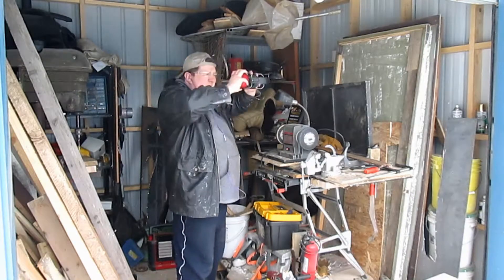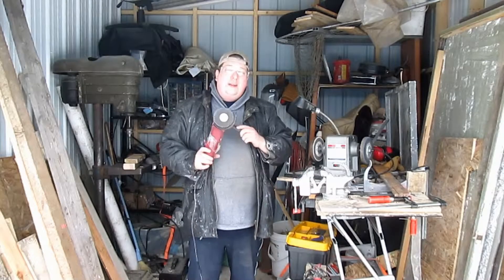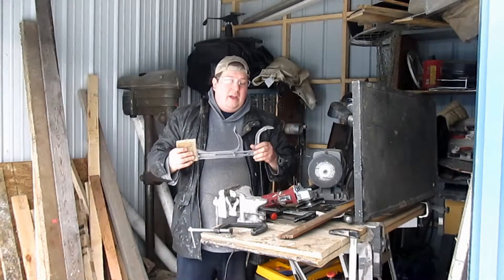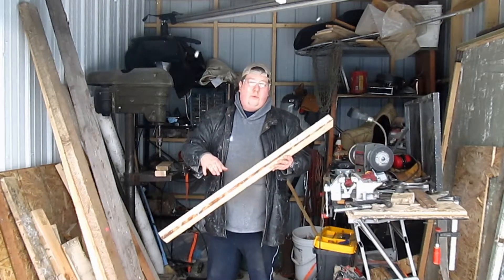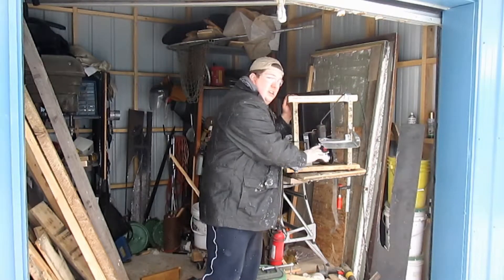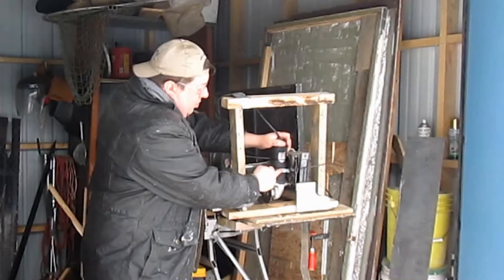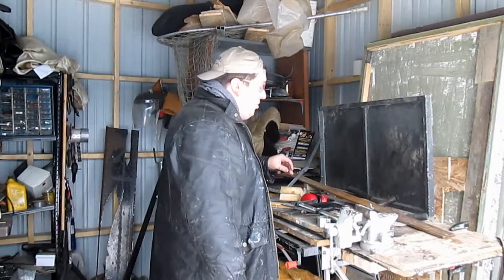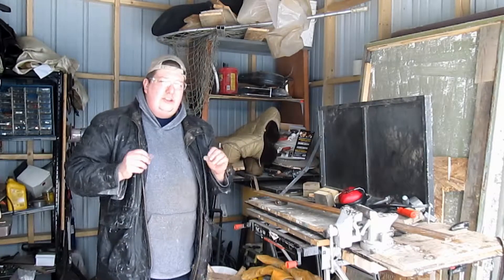How to make a metal cutting table saw for less than $30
An instructional video on how to make a metal cutting table saw, that will only cost $30 to build